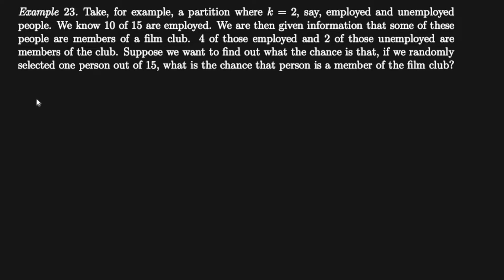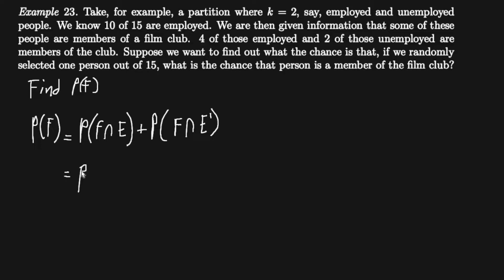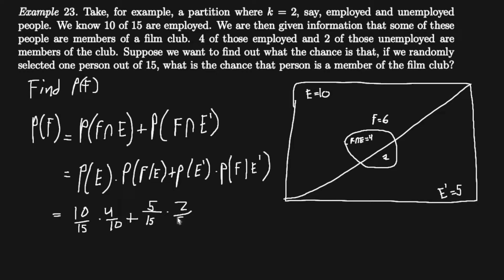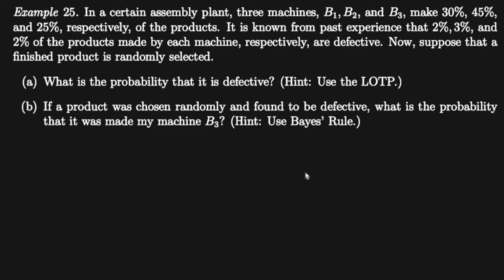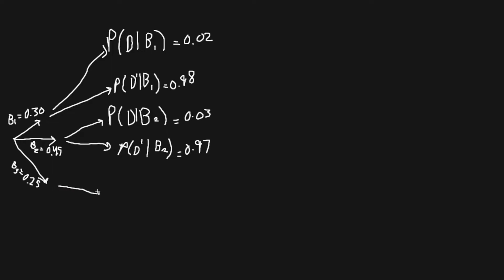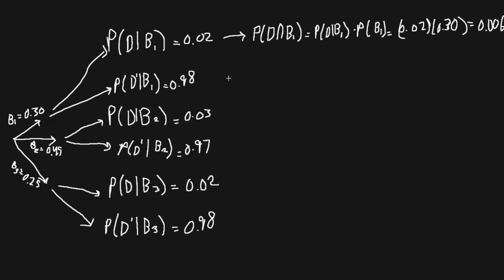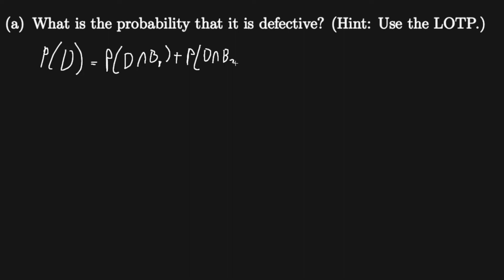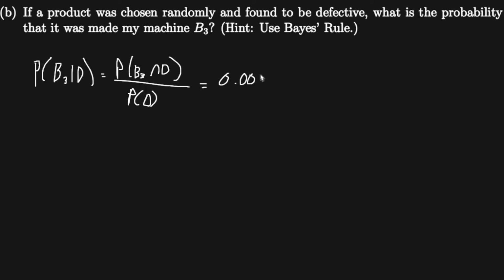Bayes' Theorem - Tree Diagram